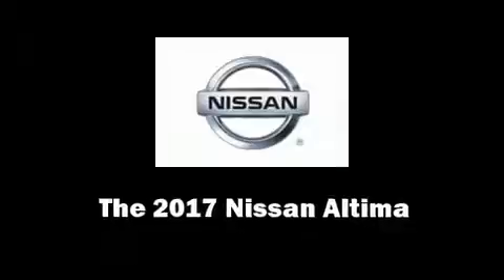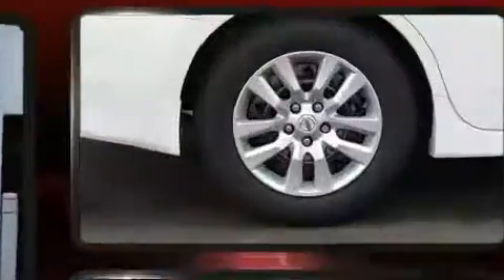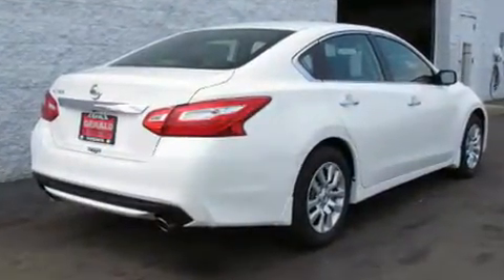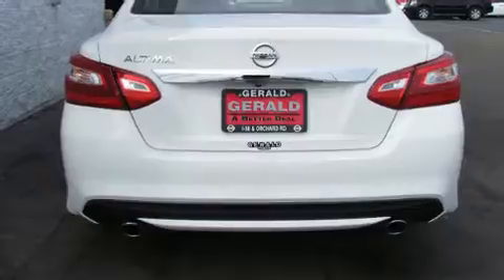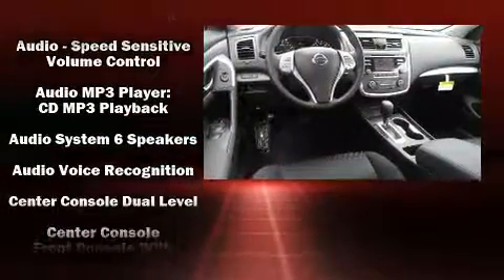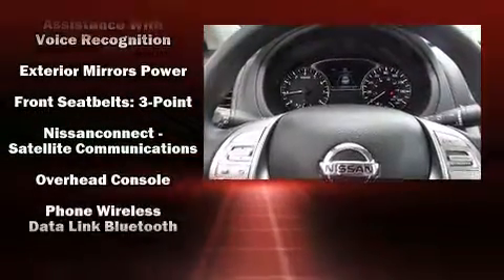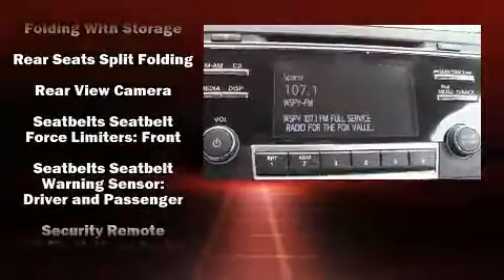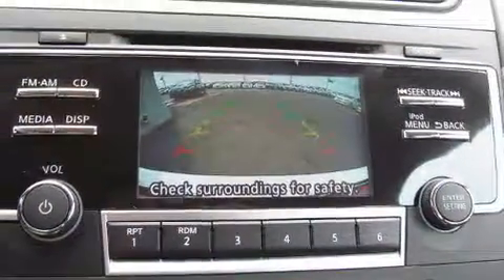2017 Nissan Altima 2.5 S in North Aurora, IL 60542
Come test drive this 2017 Nissan Altima. This 4 door, 5 passenger sedan offers the latest in technological innovation and style. It features a continuously variable transmission, front-wheel drive, and a 2.5 liter 4 cylinder engine. Top features include a split folding rear seat, 1-touch window functionality, a tachometer, air conditioning, tilt steering wheel, power windows, remote keyless entry, and more. Premium sound drives 6 speakers, providing you and your passengers a sensational audio experience. Nissan also prioritized safety and security by including: dual front impact airbags, front side impact airbags, traction control, a panic alarm, and 4 wheel disc brakes with ABS. Brake assist technology provides extra pressure when applying the brakes. You will have a pleasant shopping experience that is fun, informative, and never high pressured. Please don't hesitate to give us a call.